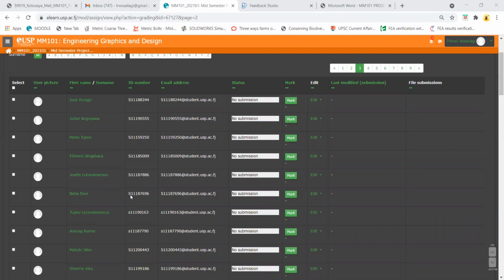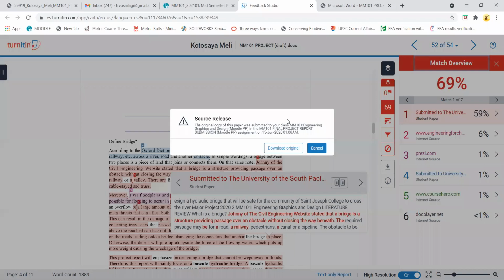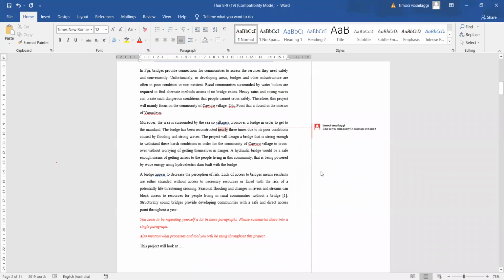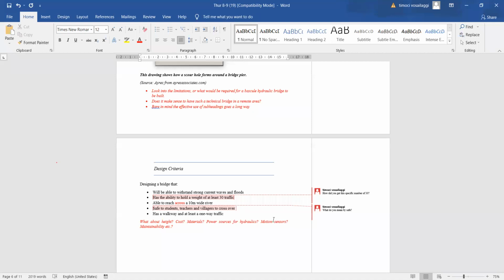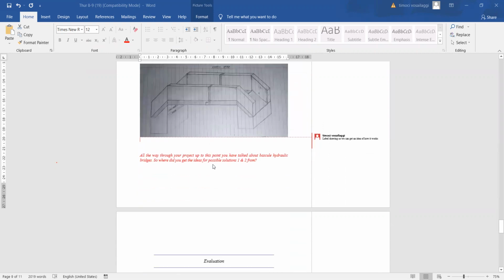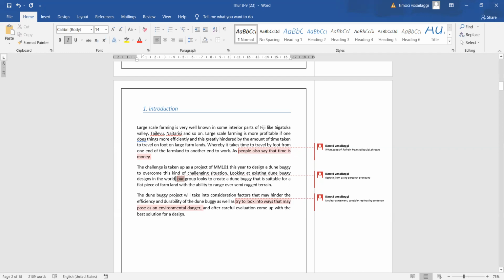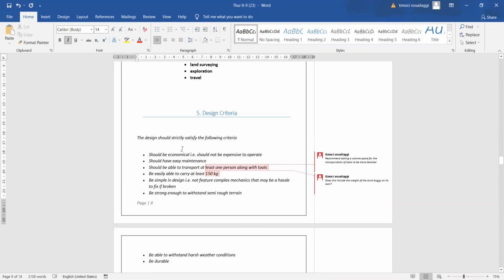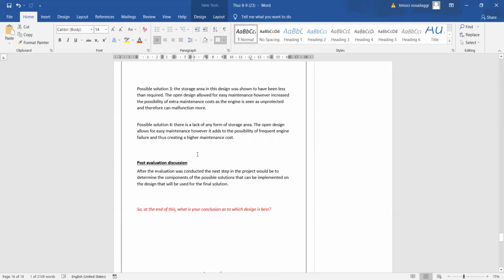MM101 Thursday 8-9 am WK9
MM101 tutorial Week9
Project discussion and feedback